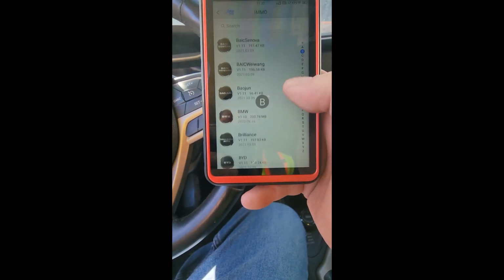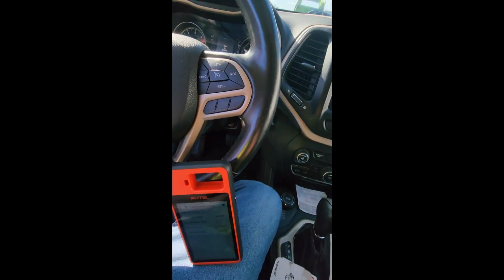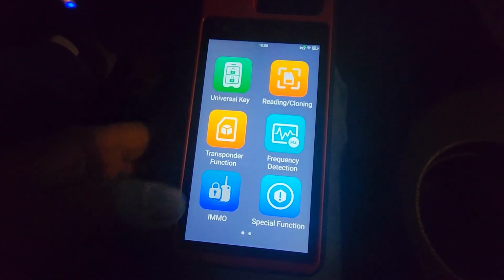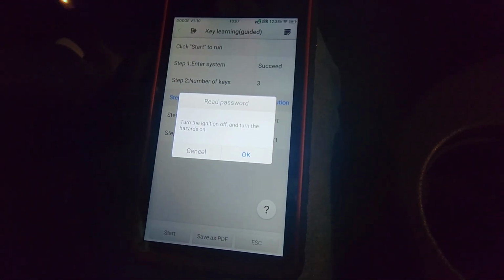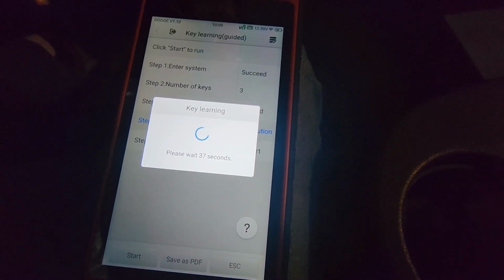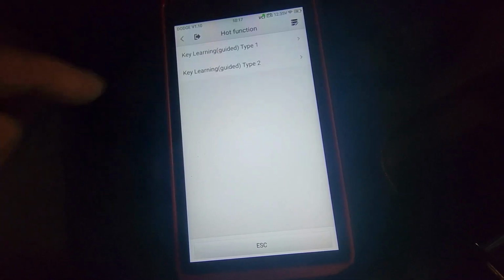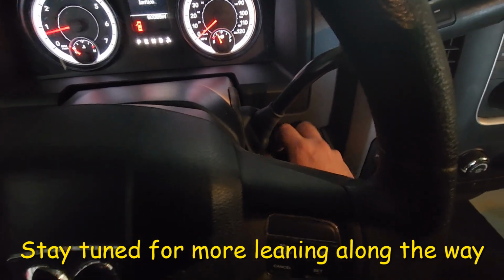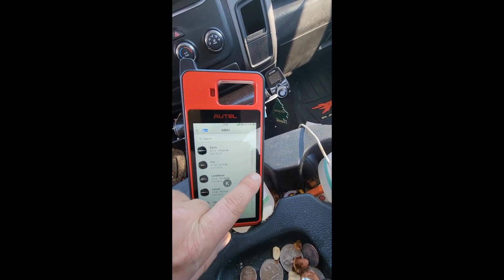AUTEL KM100 Come Learn With Me & Program Keys locksny Programming Keys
Learning the ins and outs of the AUTEL KM100 Key Programmer. Let's see what it will do programming keys.